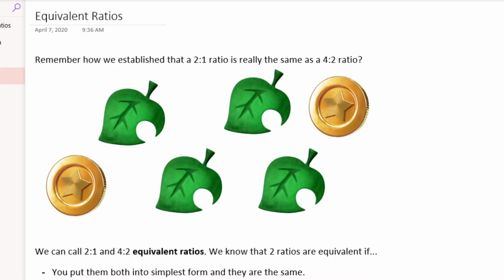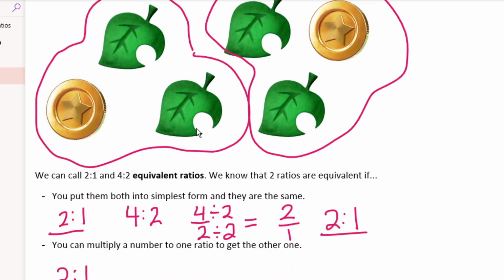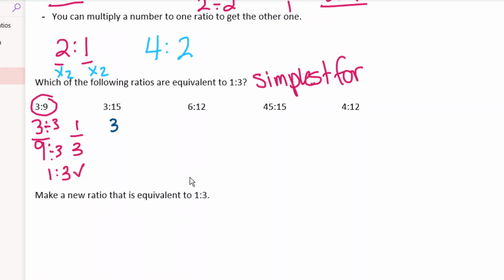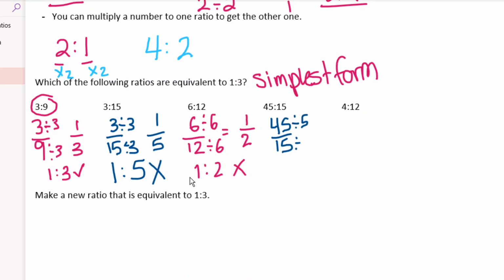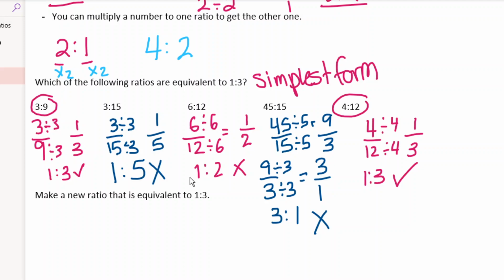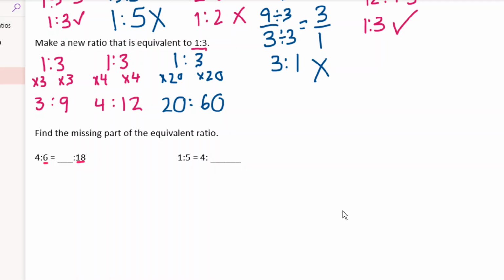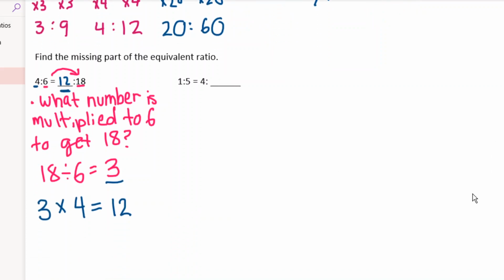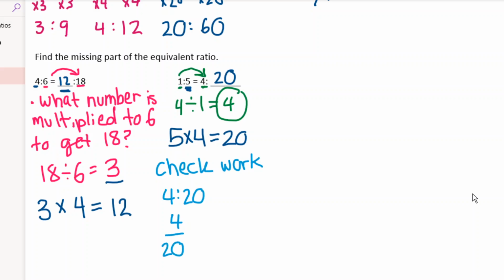Week 2 Lesson 1 - Equivalent Ratios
Some ratios are more equal than others.